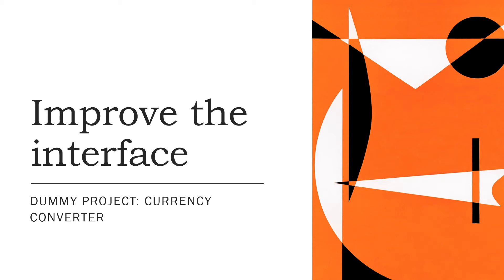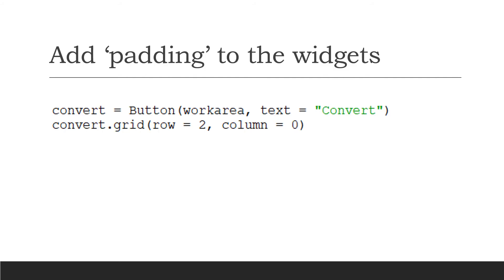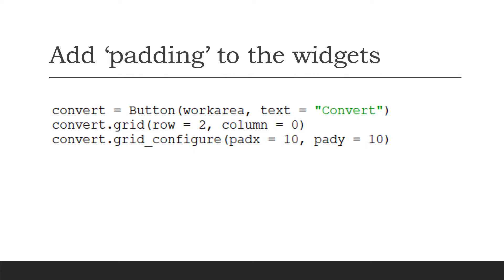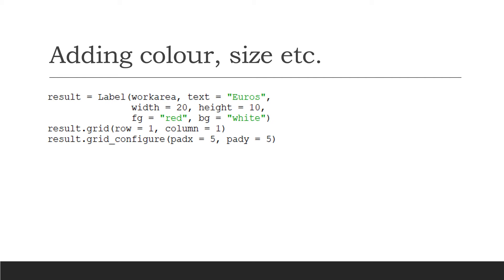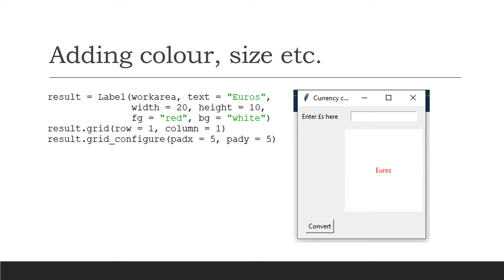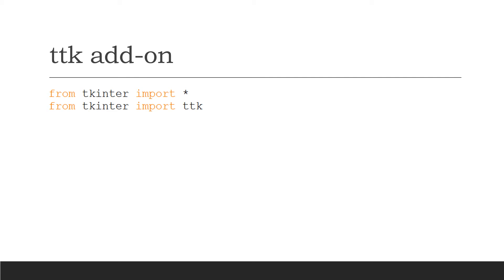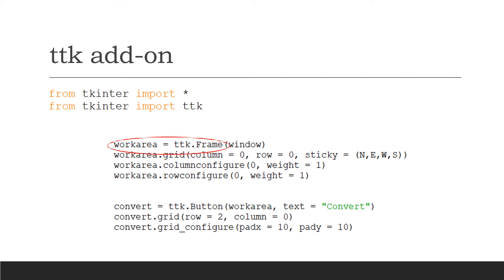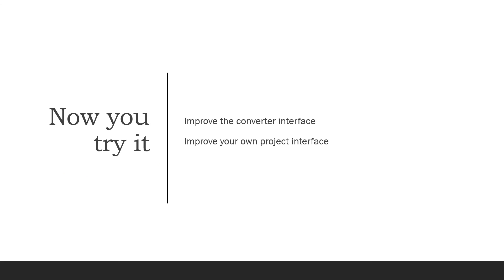TKINTER 3 improve the interface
This lesson gives you a few tips about improving the appearance of the tkinter interface.